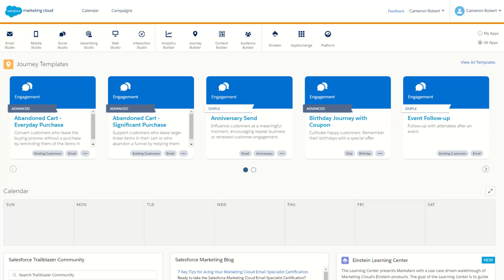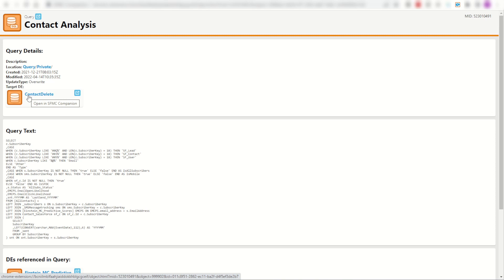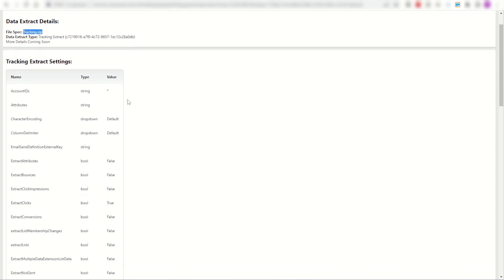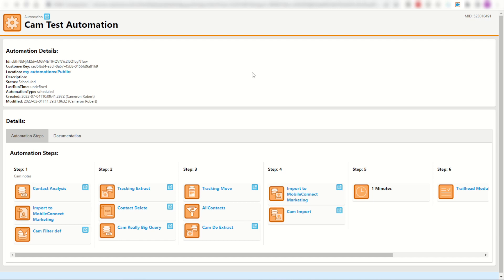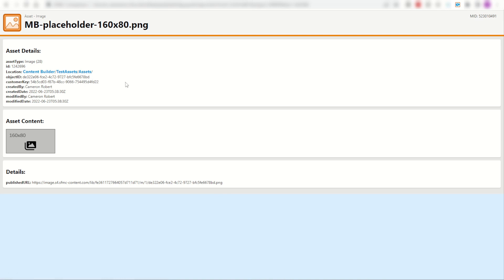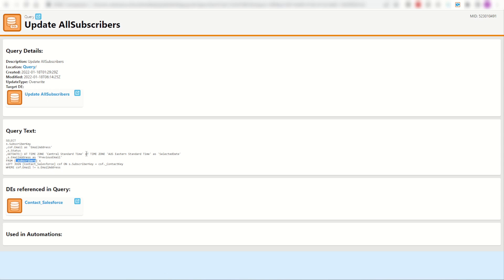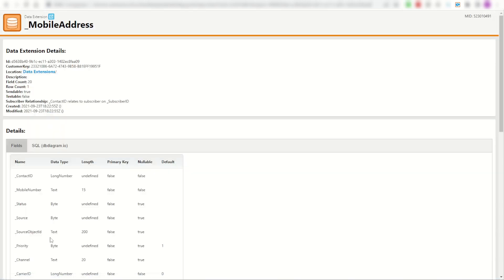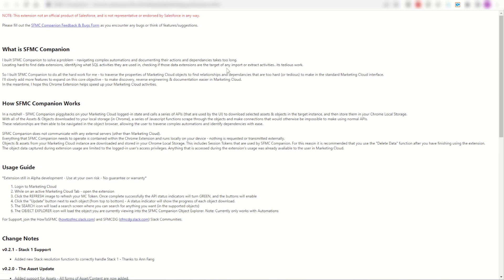5 Time Saving Features of SFMC Companion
Cameron Robert demonstrates 5 time saving features of the SFMC Companion Chrome Extension that you can use to work faster in Salesforce Marketing Cloud

0:00 - Introduction
0:11 - 1: Reverse Engineer in Marketing Cloud
4:13 - 2: Document Marketing Cloud Activities Faster
5:47 - 3: Find Objects in Marketing Cloud
8:17 - 4: Data Dependency in Marketing Cloud
12:16 - 5: Explore Hidden Objects in Marketing Cloud